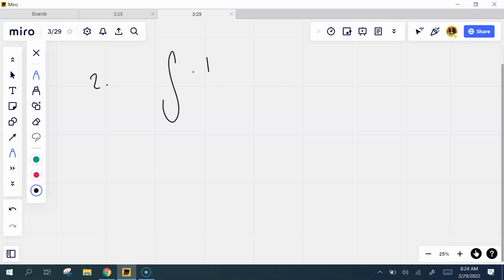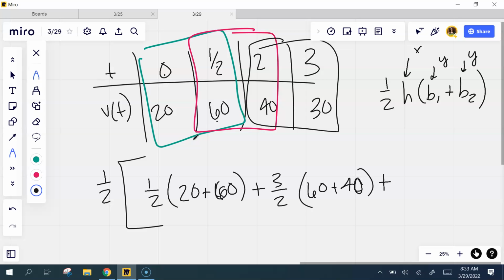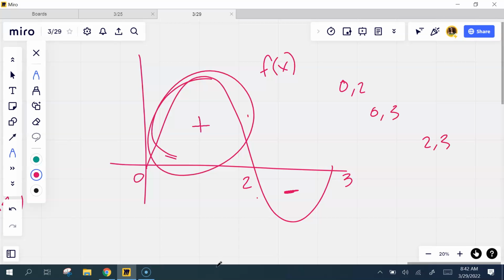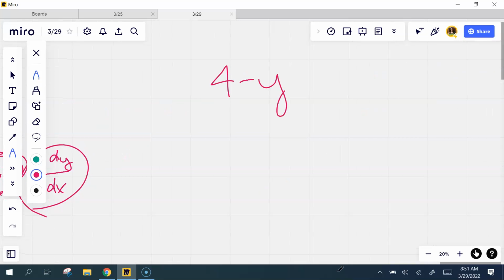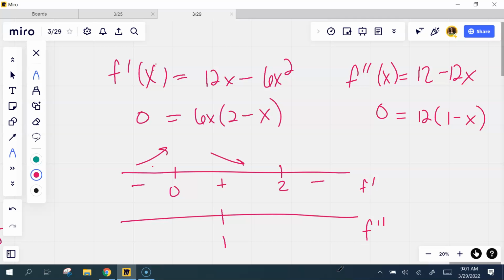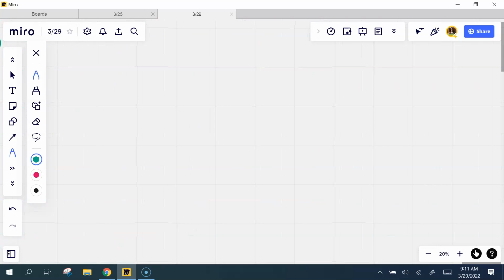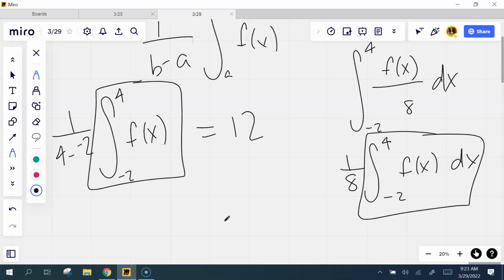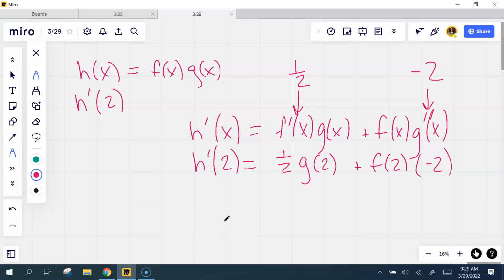Practice Test #2 MC discussion